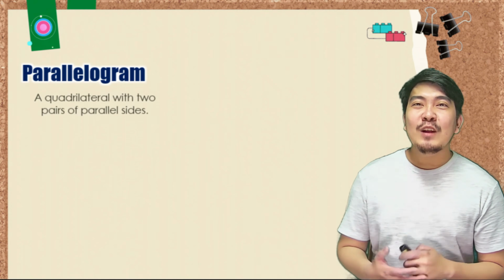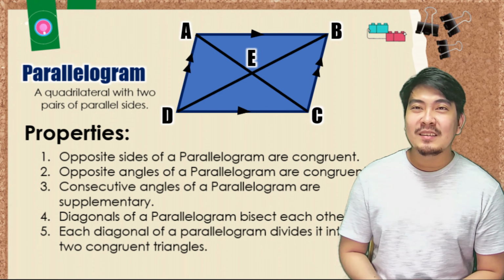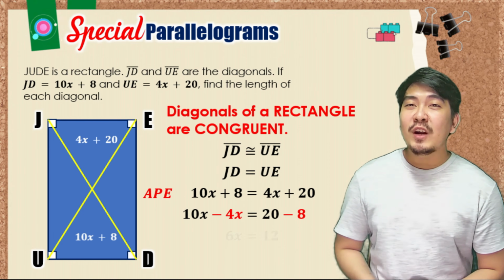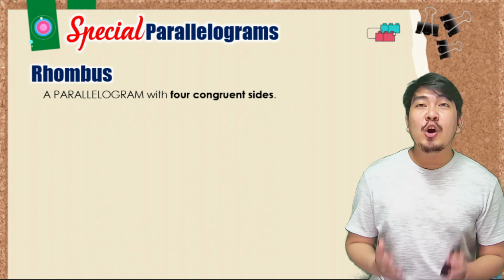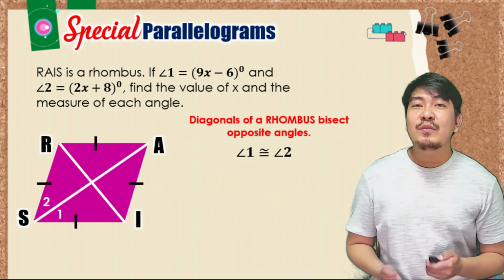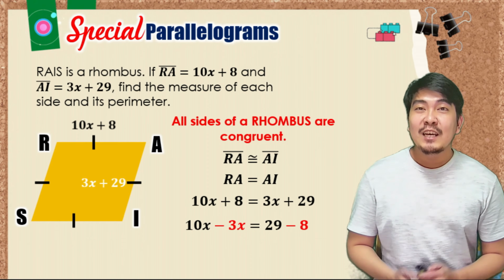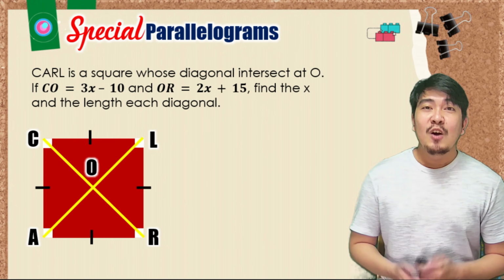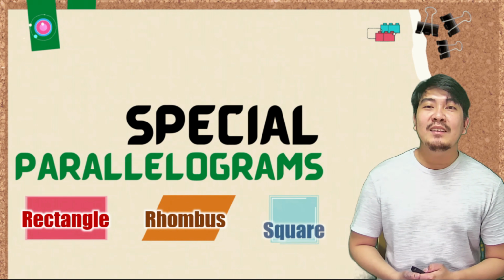Special Parallelograms | MATH 9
At the end of this video, you should be able to identify the properties of Special Parallelograms (Rhombus, Rectangle and Square) and how to deal with those properties in solving.